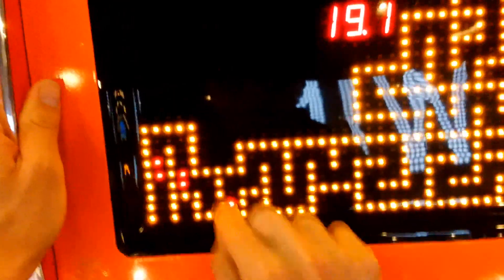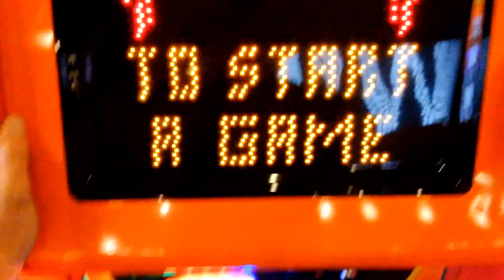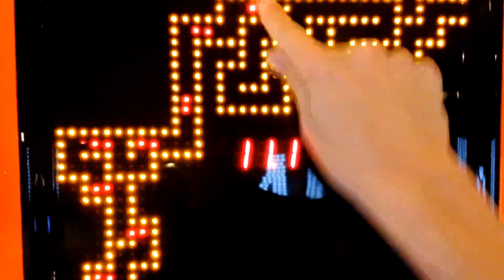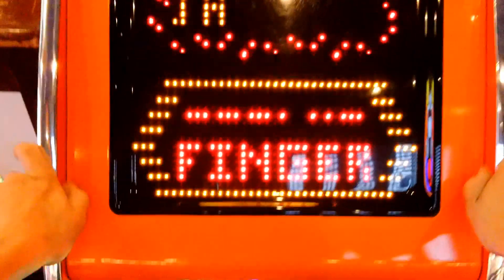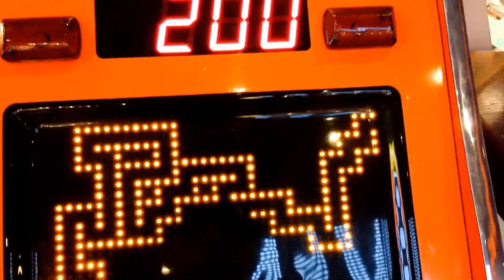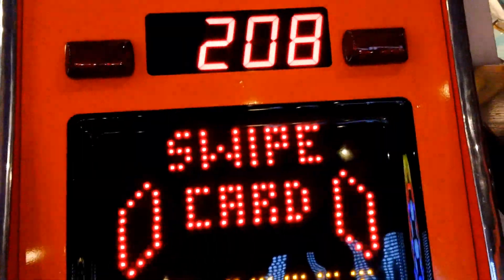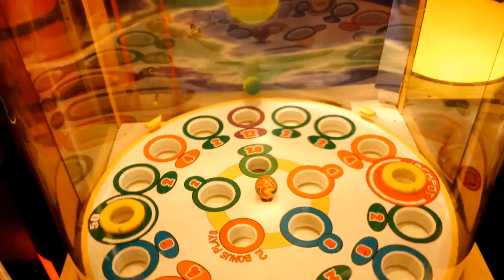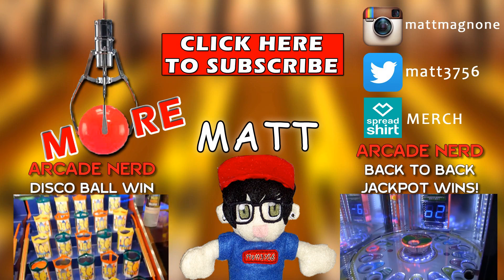Flamin Finger Jackpot Win! | Arcade Nerd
I do gameplay on Flamin Finger arcade game to see if I can hit the jackpot of over 200 tickets!

* * * NEW VIDEOS EVERY FEW DAYS! * * *

About Arcade Nerd
In this series, I try and win as many arcade tickets as I can, so I can redeem them for awesome prizes! Winning tickets at arcade takes skill, no arcade hacks or cheats needed! I'm always up for a challenge, can we win it? I'll try my best to win the arcade jackpot!